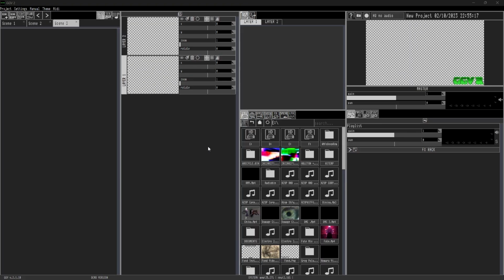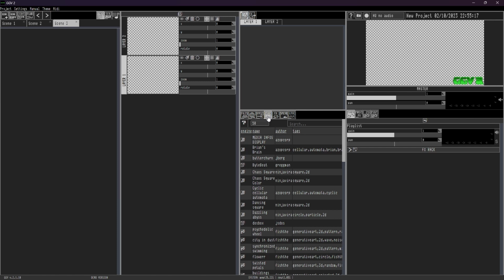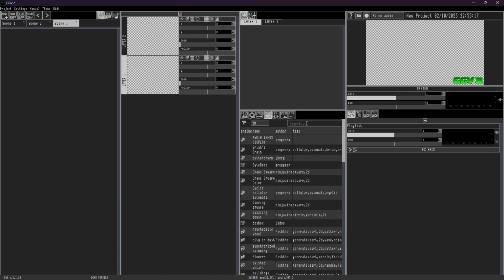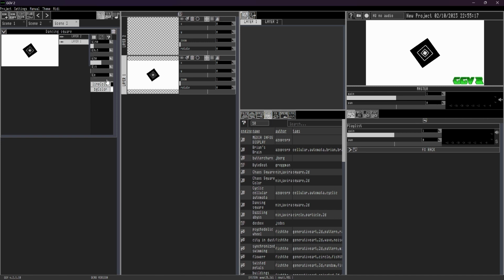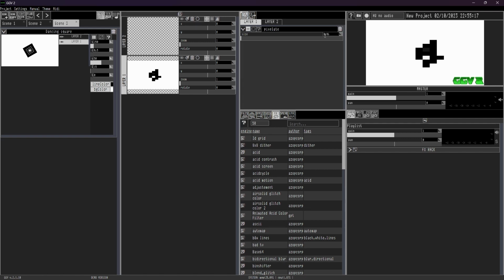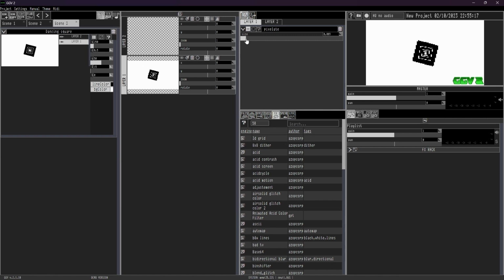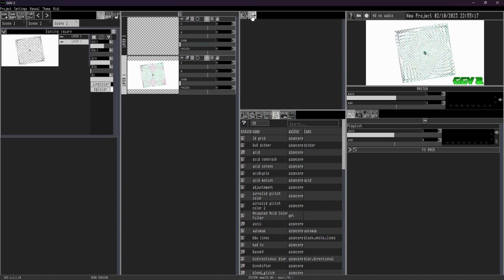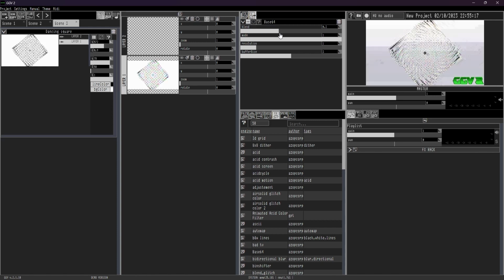GGV2 Video Synthesis and FX panel Tutorial